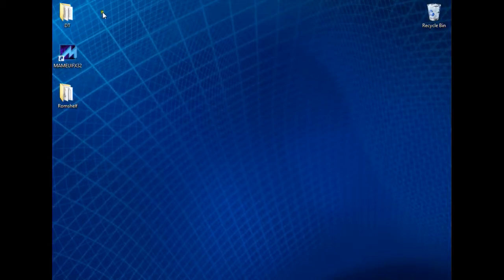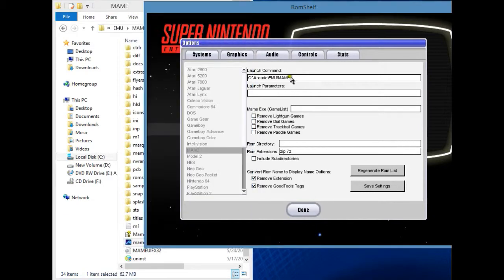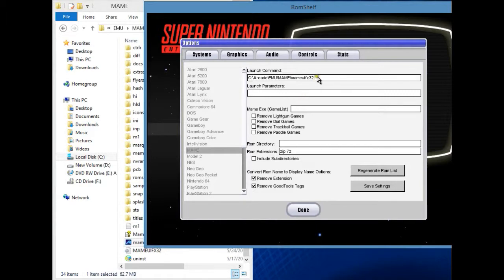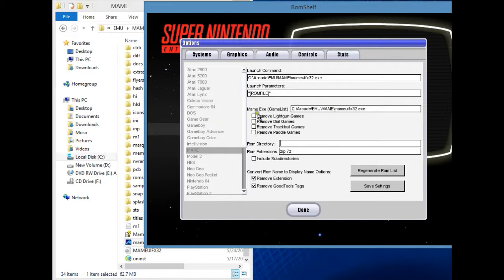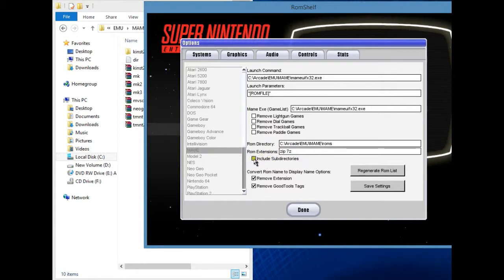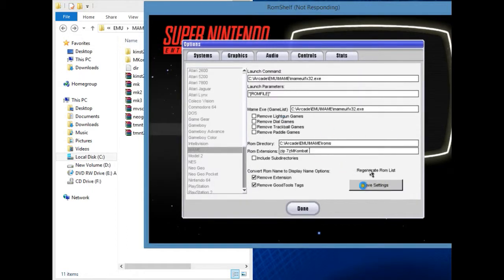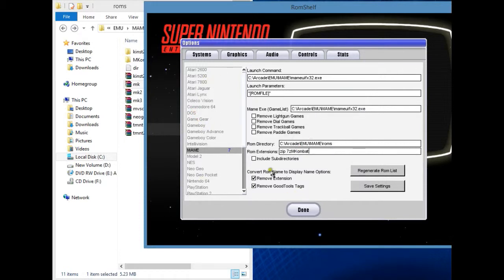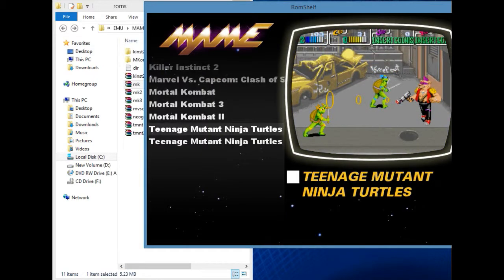Romshelf Tutorial: MAME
In this video you will learn how easy it is to get MAME to open with Romshelf.